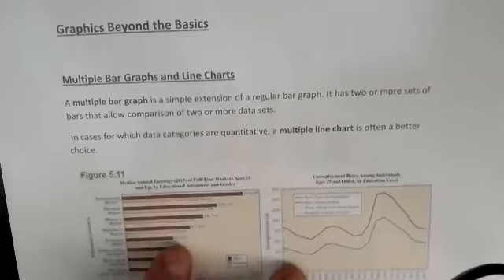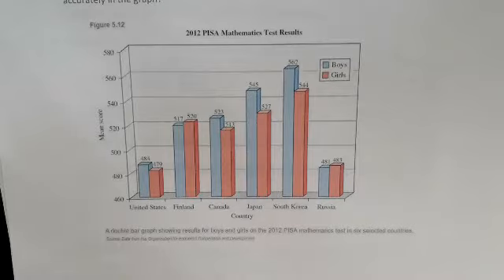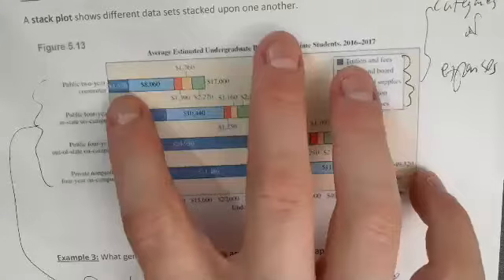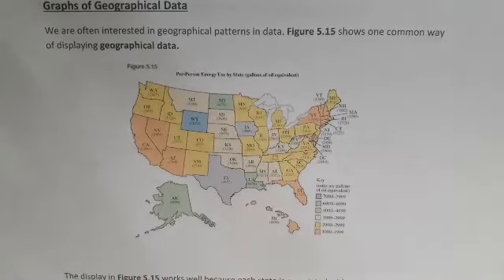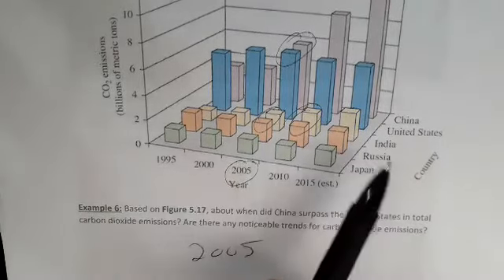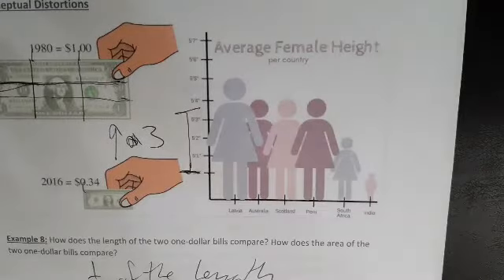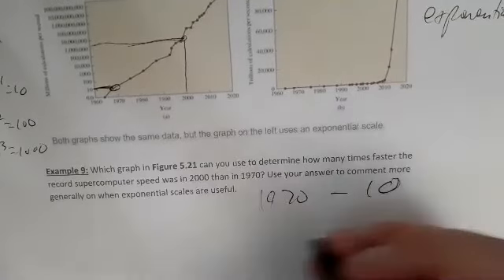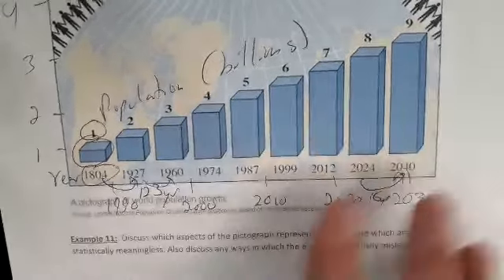Contemporary Math Chapter 5D